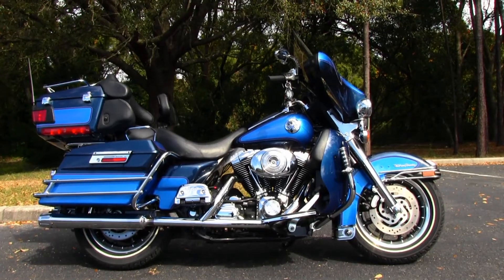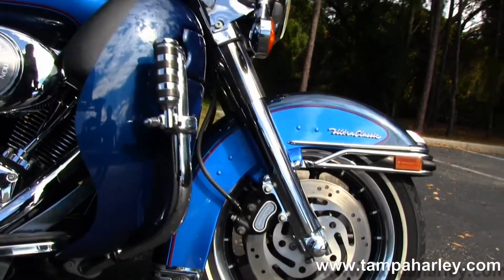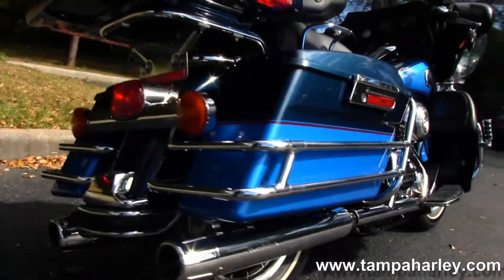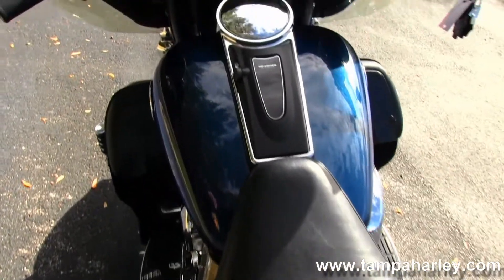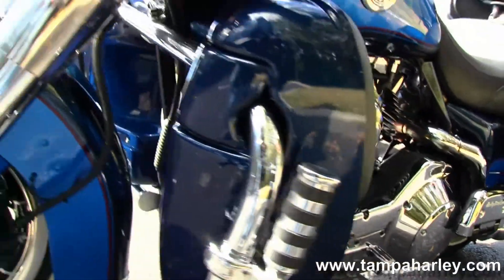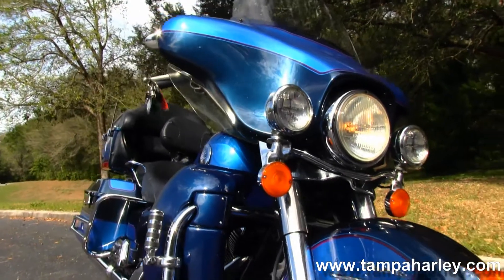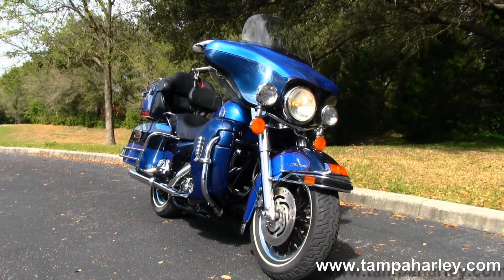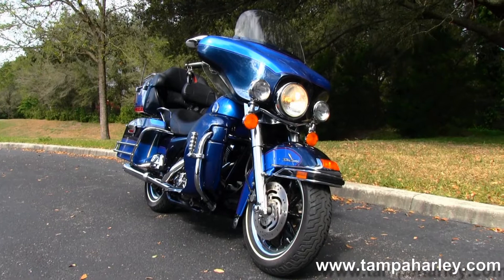Used 2004 Harley-Davidson FLHTCU Electra Glide Ultra Classic for sale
Featuring: Screamin' Eagle exhaust, chrome front end, Stage1, Rider's back rest.

Stock# G13088A